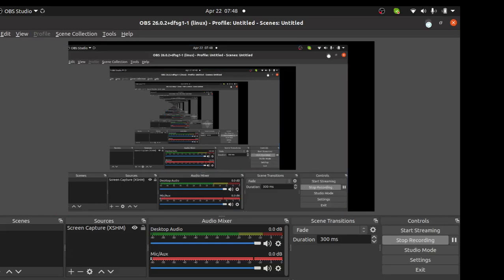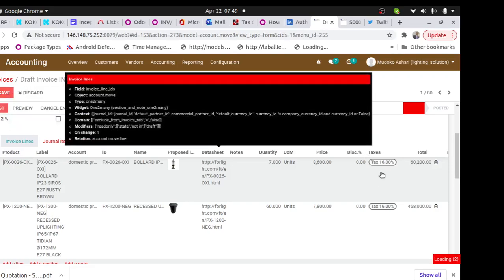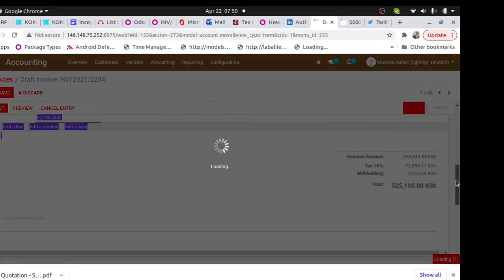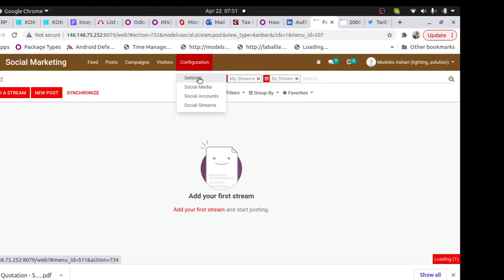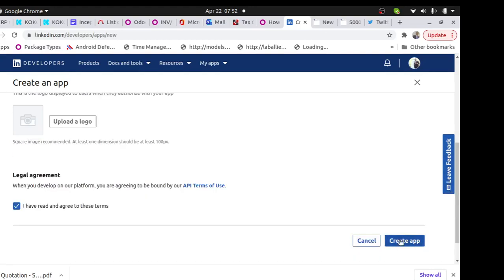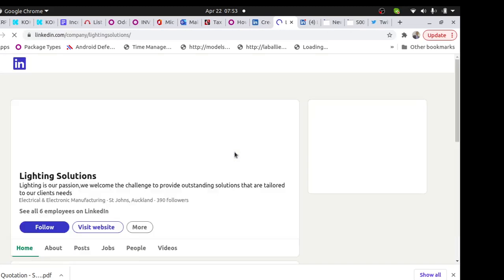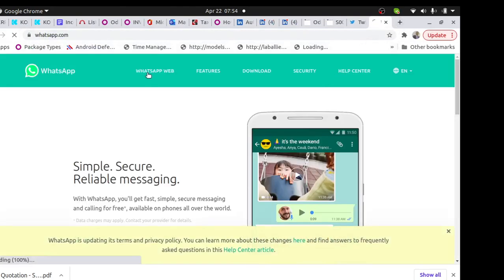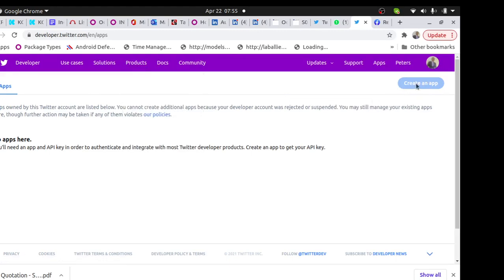Lighting solution Invoicing and social media configurationchanges